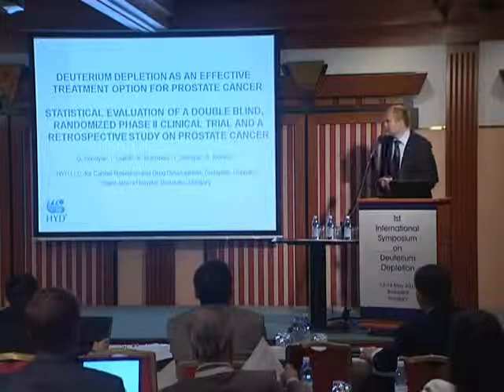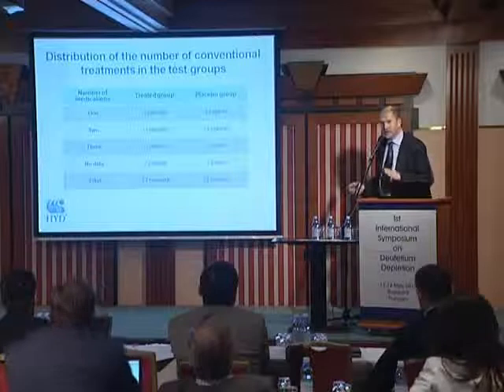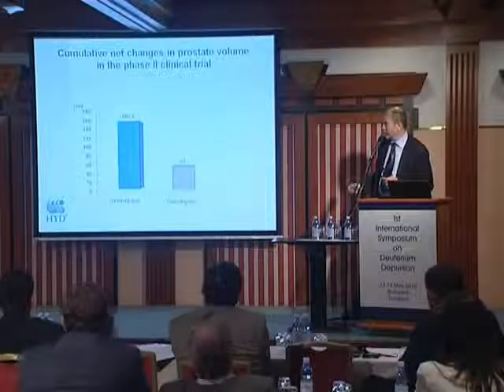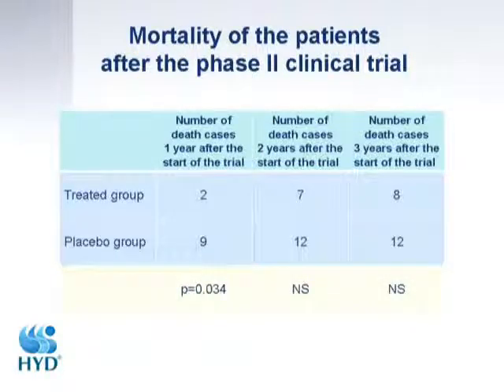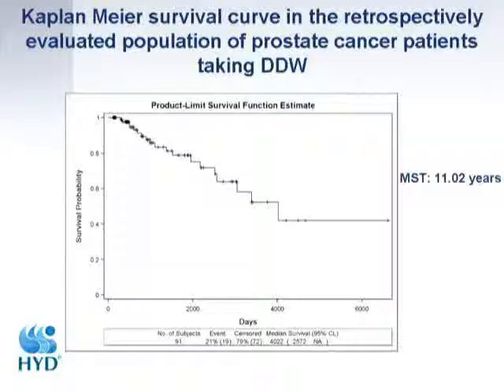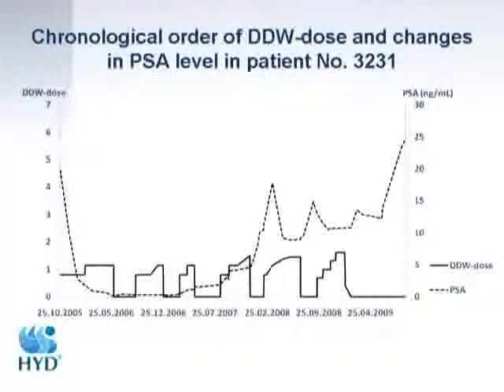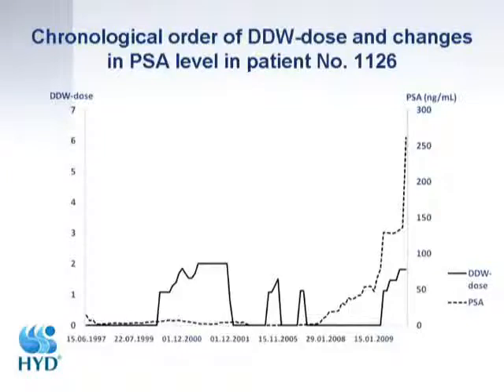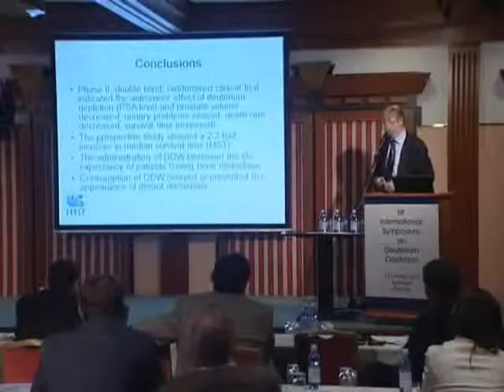Gábor Somlyai: Deuterium depletion as an effective treatment option for prostate cancer...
Gábor Somlyai: Deuterium depletion as an effective treatment option for prostate cancer - statistical evaluation of a double blind, randomized phase II clinical trial and a retrospective study on prostate cancer

1st International Symposium on Deuterium Depletion, 2010, Budapest